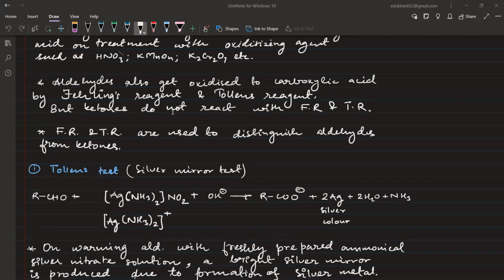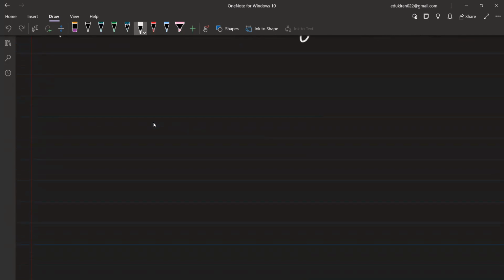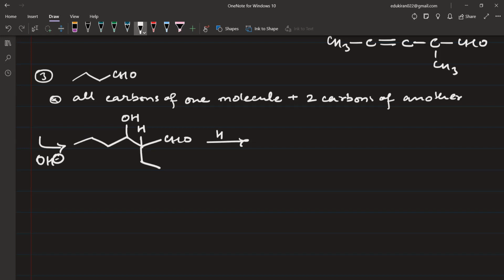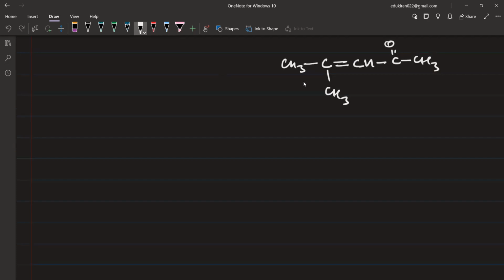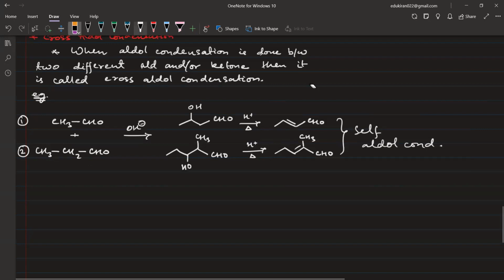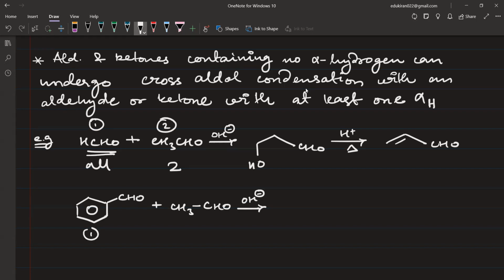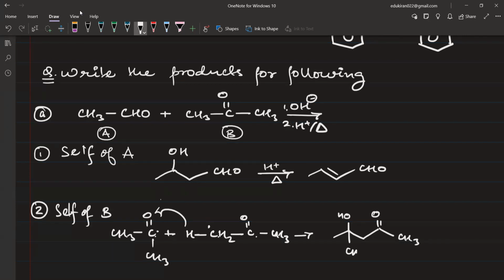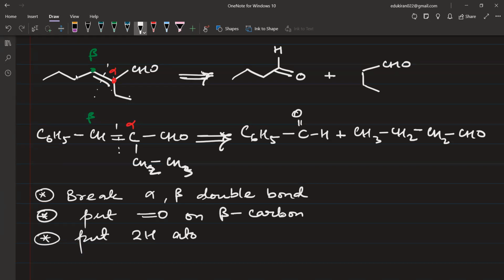Learnivio | Self Aldol & Cross Aldol Condensation | Aldehyde Ketone & Carboxylic |Lect 5 | 7-12-2022